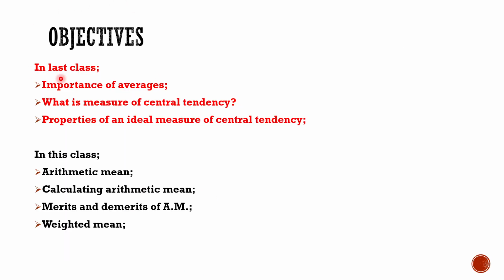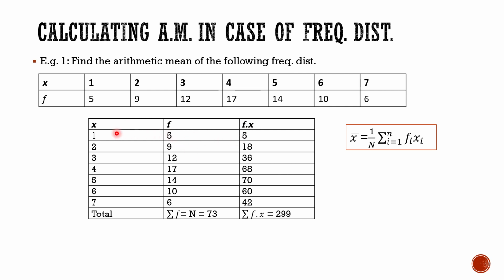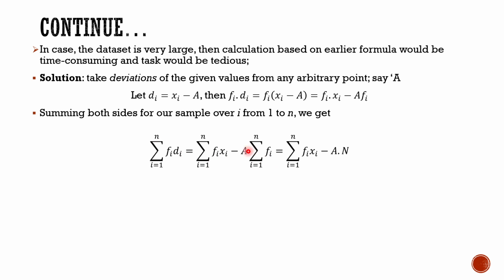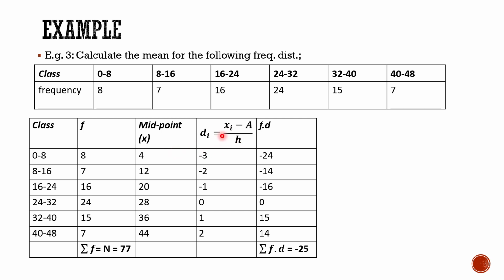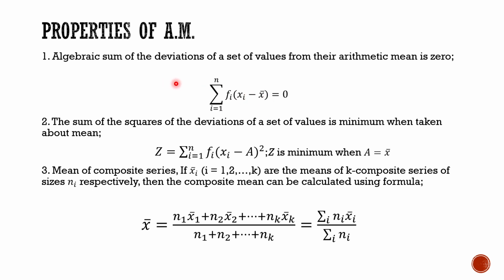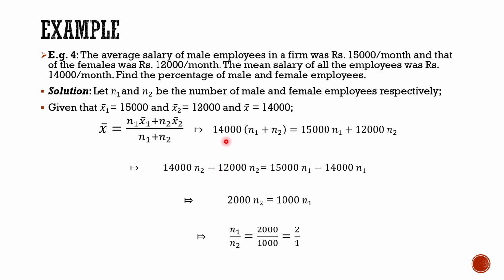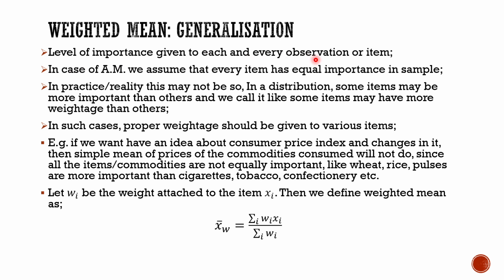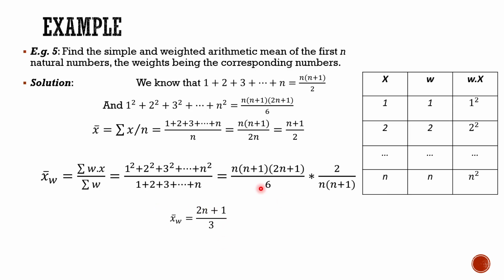Arithmetic Mean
This lecture is in continuation of lecture series on statistical methods Unit I(A). This lecture talks about most widely used measures of central tendencies i.e. arithmetic mean, it calculations using simple examples, merits and demerits and generalization e.g. weighted mean.